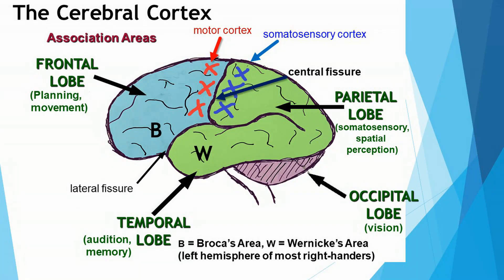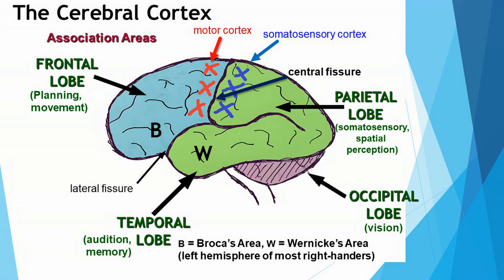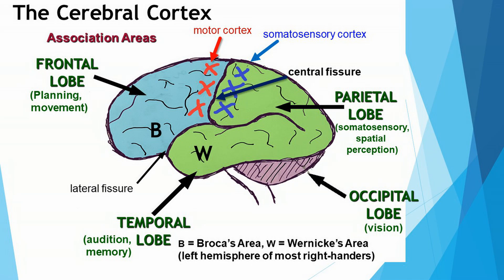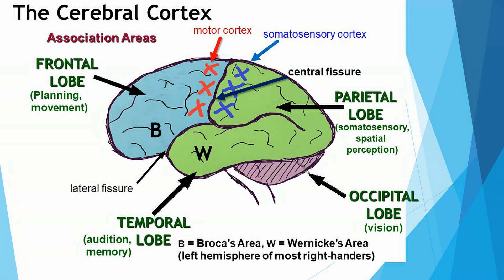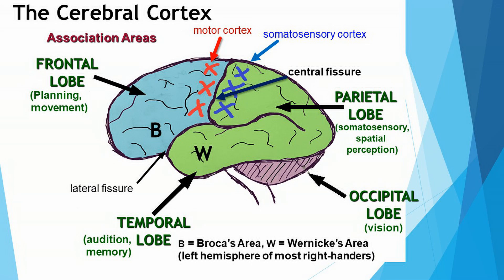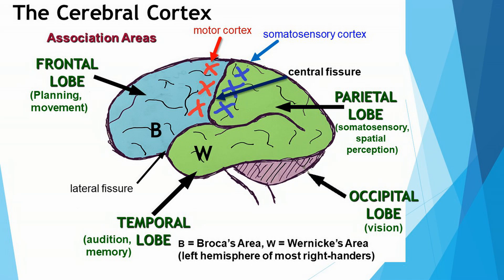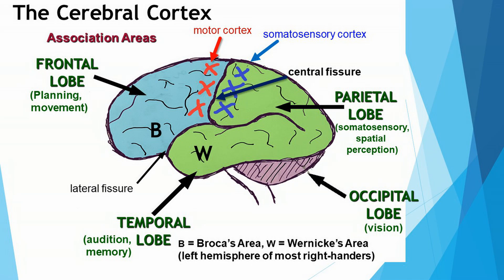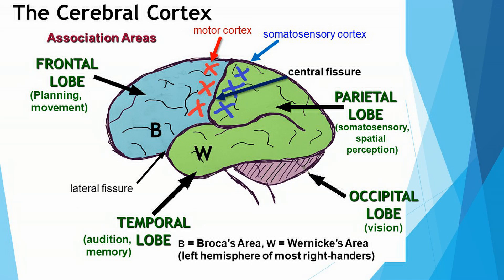Episode 28: The motor cortex and the somatosensory cortex